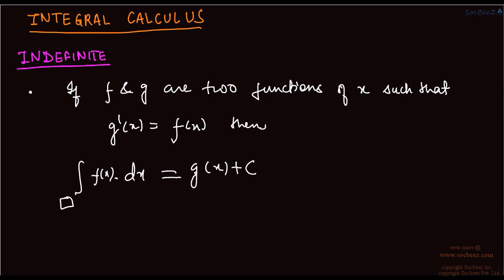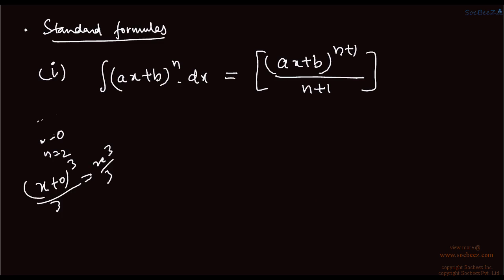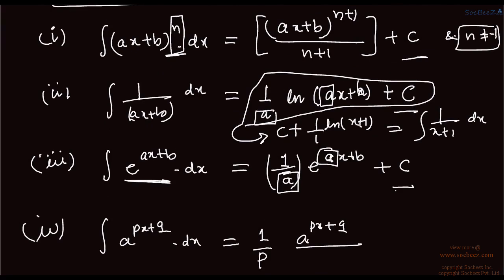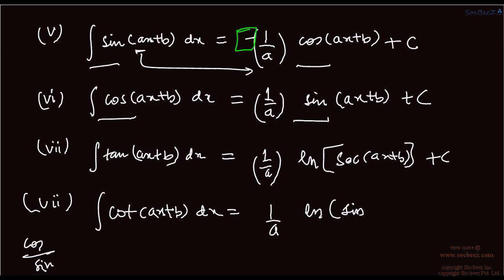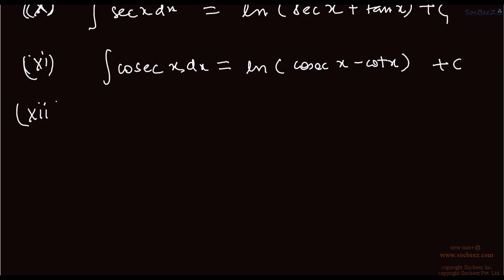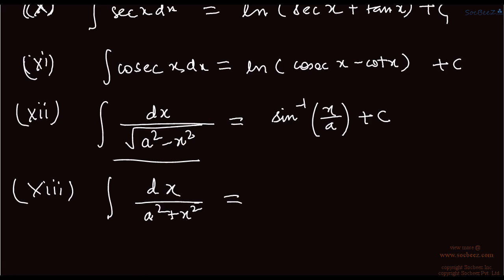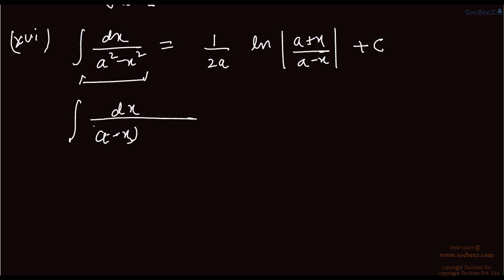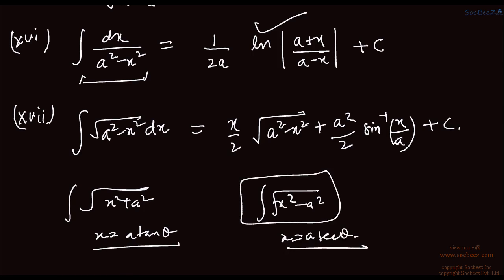Math (XI/XII/JEE) - Revision - P31 - Integration 1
Revise Integration pt1